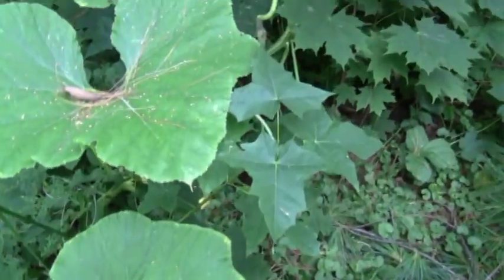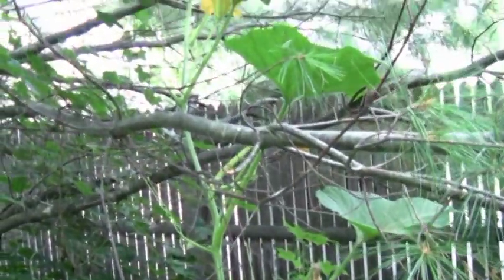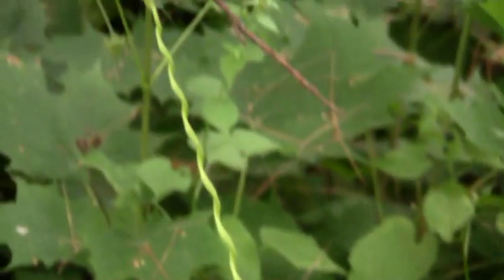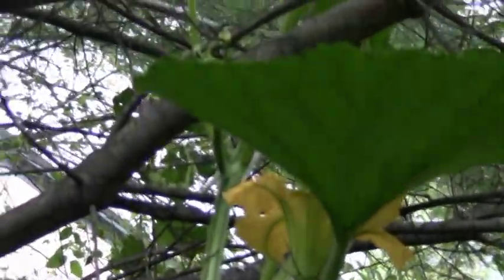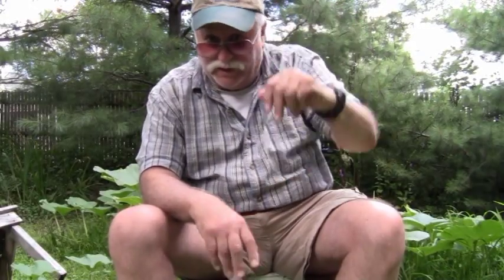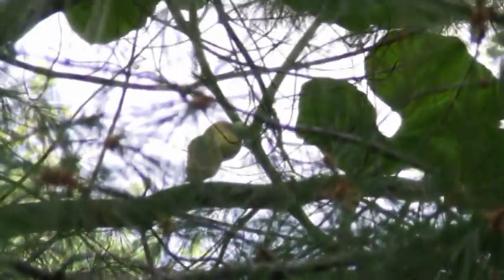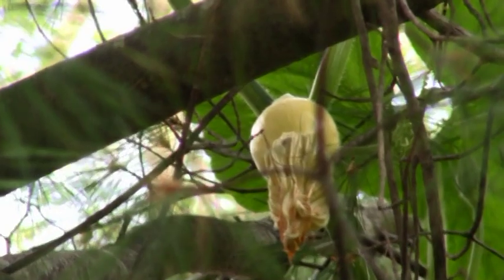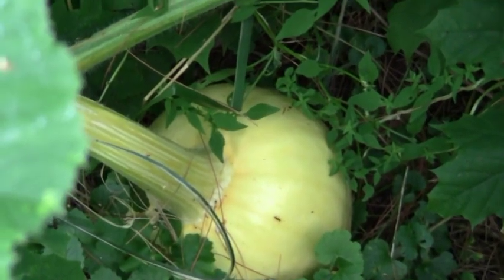Climbing Pumpkin.mpg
Art explains the strange actions of a pumpkin vine that climbs trees